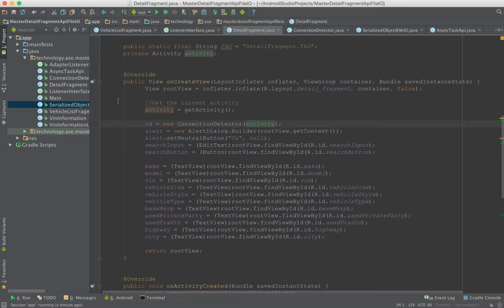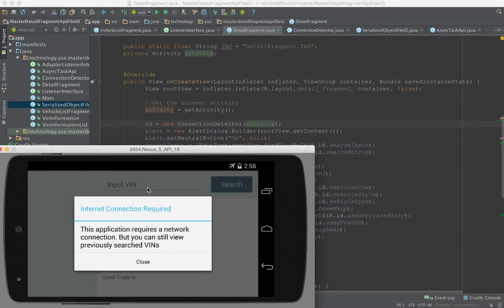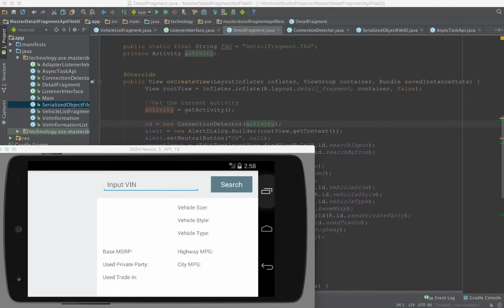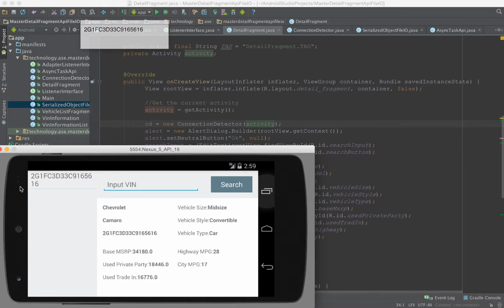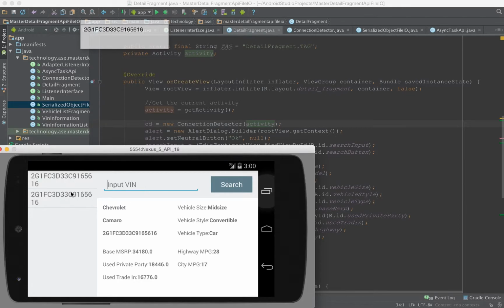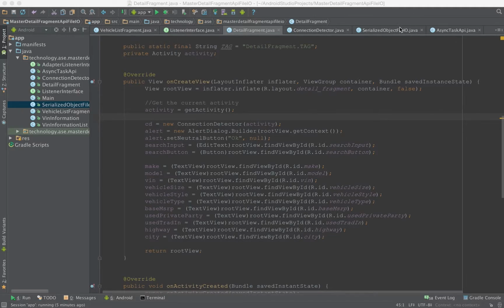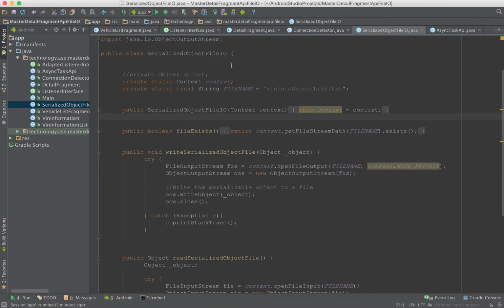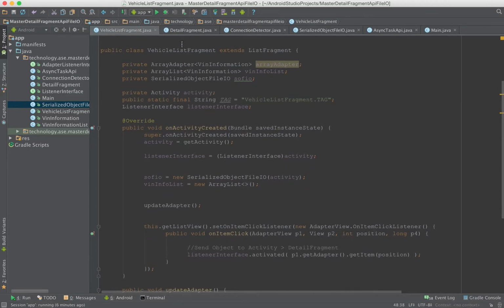Java-II Week 1 Fundamentals